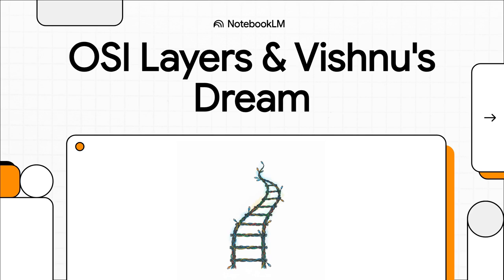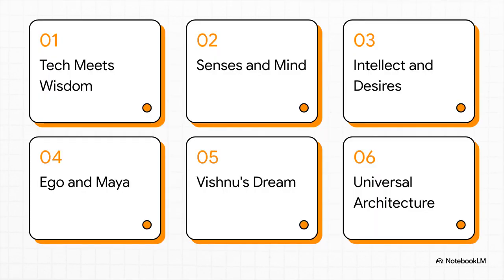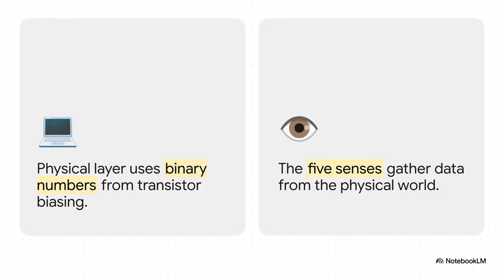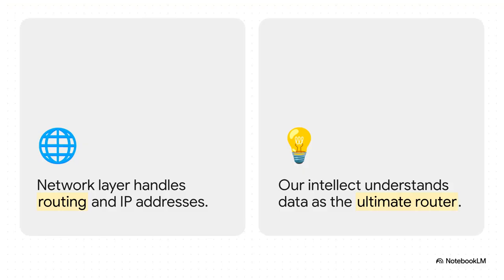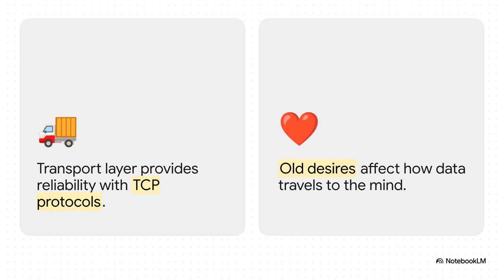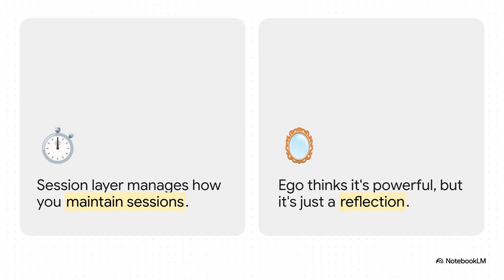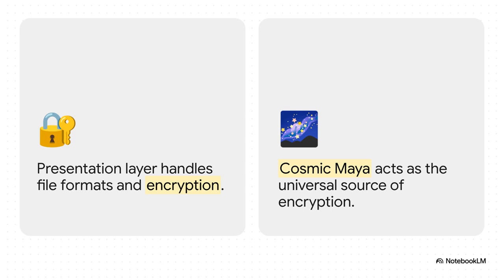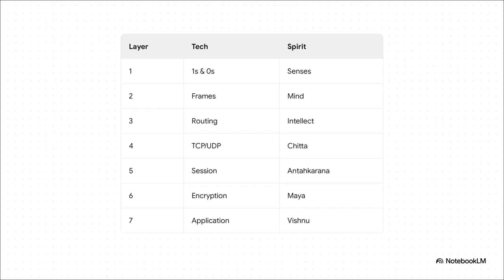OSI LAYERS and Shri Vishnu's Dream